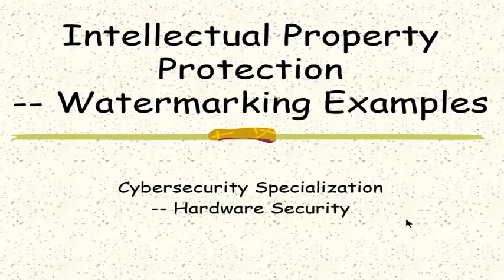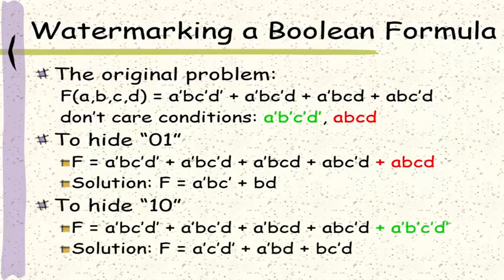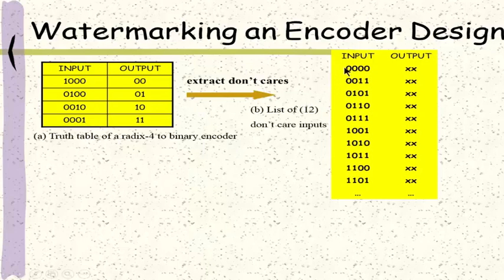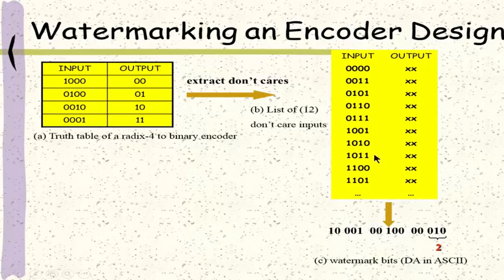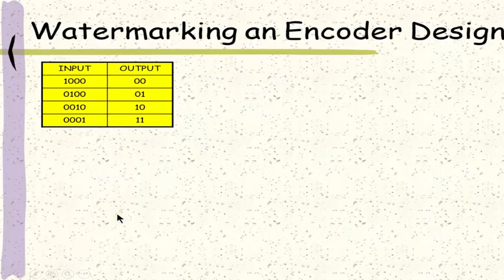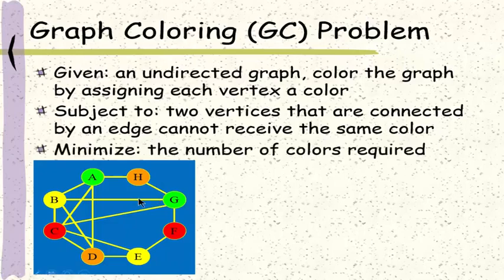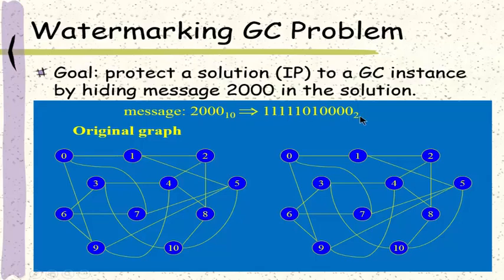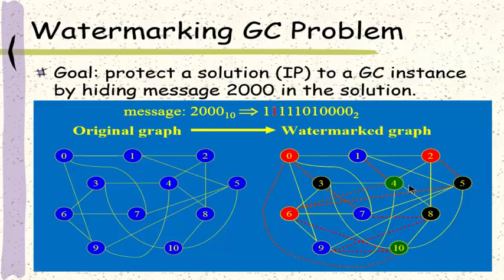Hardware Security || Week 2 || Class 3 - Watermarking Examples